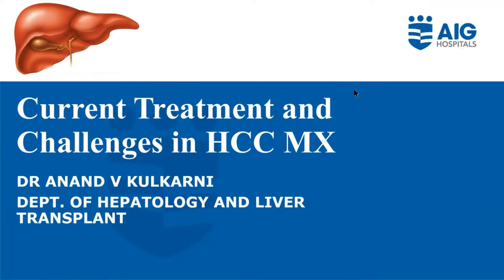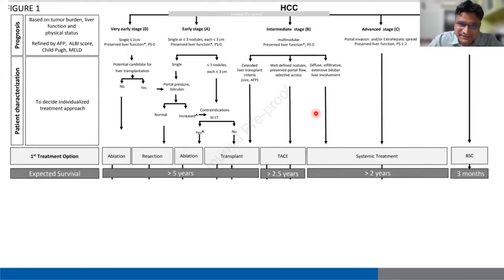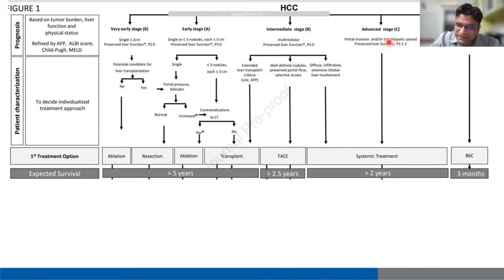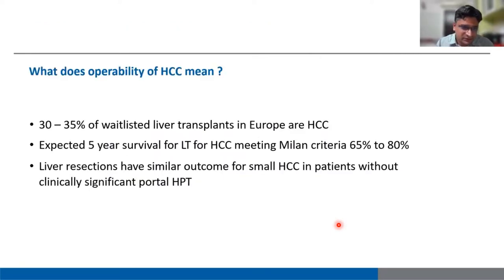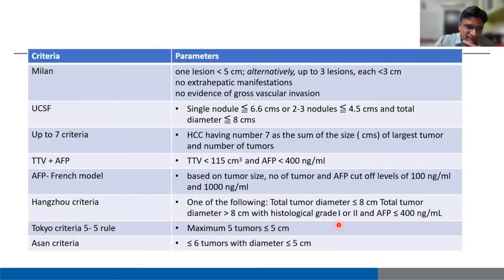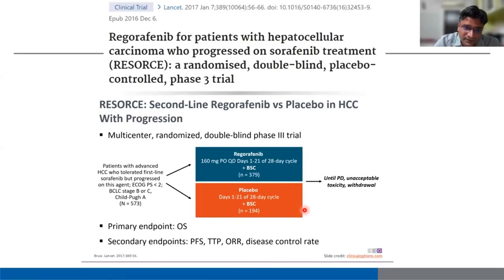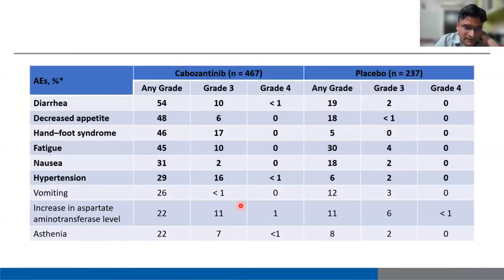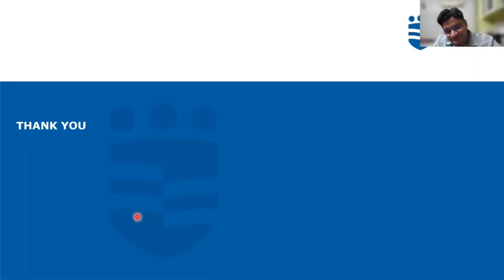Dr Anand V Kulkarni | Current Treatment and Challenges in HCC MX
Cancer Research And Statistic Foundation organized a webinar "Hepatocellular Carcinoma Update" with the support of "Institute of Pulmonology Medical Research & Development" & "Sunrise Oncology Centre".